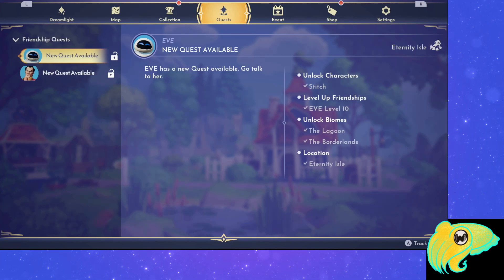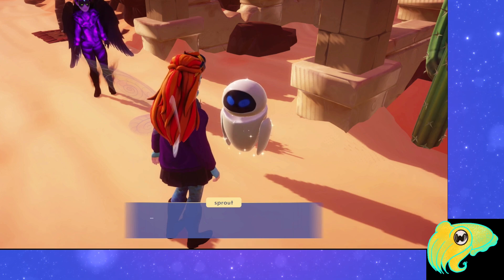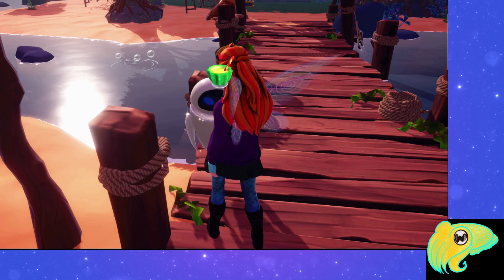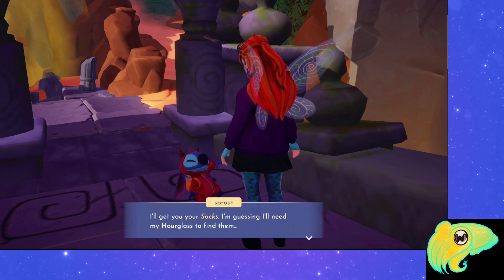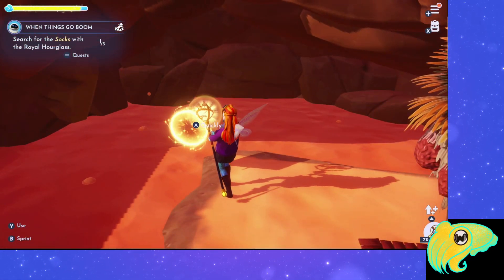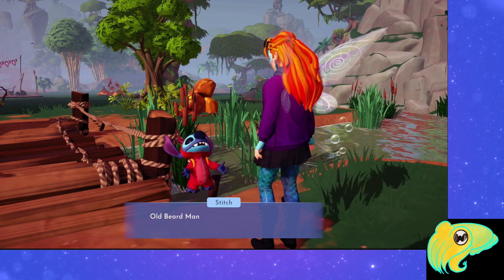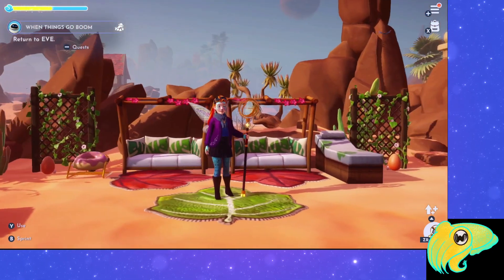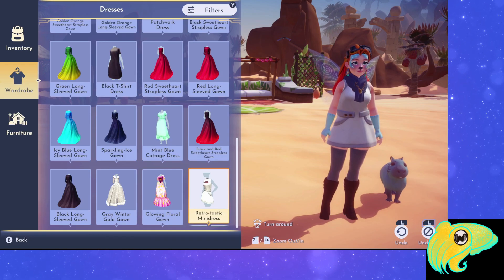Eve Level 10 Friendship Quest- "When Things Go Boom" - Disney Dreamlight Valley A RIft in Time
A quick guide and full walk through of Eve's Level 10 Friendship Quest "When Things Go Boom" on Eternity Isle in a Rift in Time Expansion Pass in Disney Dreamlight Valley. Includes all sock locations, ingredients, recipes, etc.

For real time walk through see the live stream where we did Eve & Rapunzel Level 10 Quests

Cuttlefish stream pet was drawn & animated by me in Procreate & turned into a stream pet using @ReneChiquete 's Personal Pet Widget for Stream Elements It'll say hi to you the first time you chat in the stream

Realtime during stream open captions were made with OBS Captions PlugIn